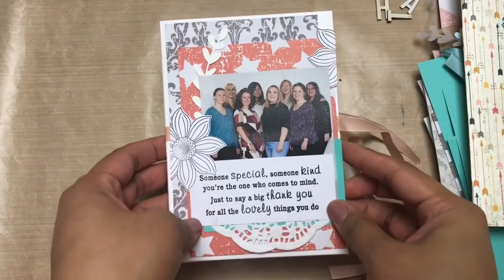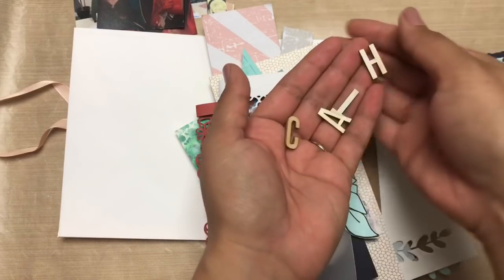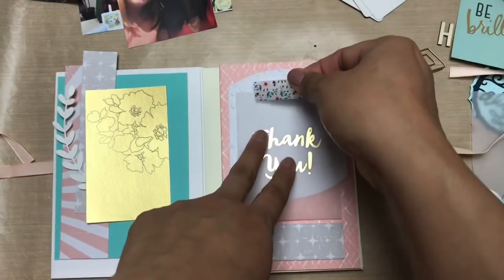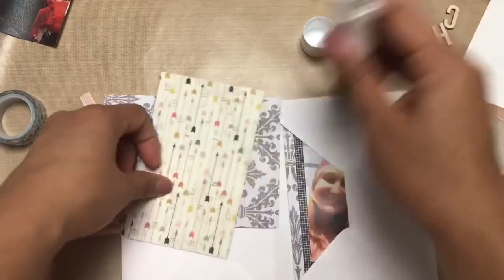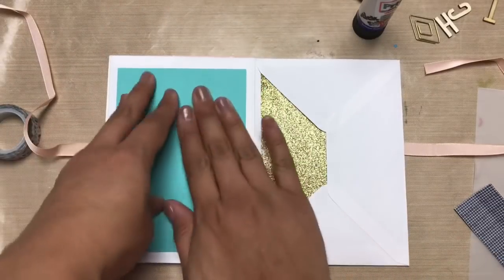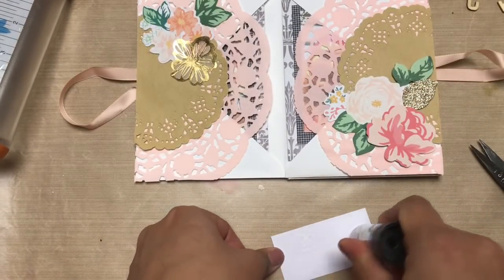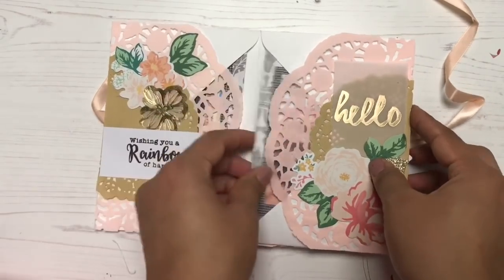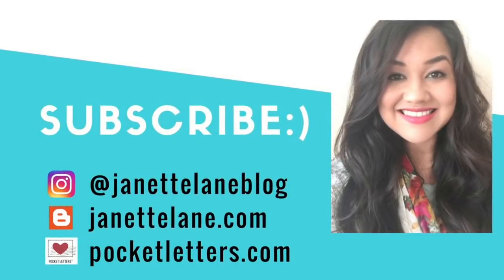Envelope Mini Album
Hello! Hello! It’s me, Janette! In today's video I'm sharing an envelope mini album I made for my bestie! I'll be showing how to make the envelope base soon soon! Sorry about that! I started this project on my lunch break, then when I got home I was able to film the rest of the process... So look out for part 2!

►►► S U P P L I E S   O R   L I N K S   M E N T I O N E D  ►►►

◦Maggie Holmes Floral Ephemera
/// Amazon US

◦Rainbow Sentiment Stamp Set
/// Craftstash UK (US Shipping available)

◦Wooden letters
/// Amazon US (similar)

P O C K E T L E T T E R S
P O C K E T L E T T E R P A L S F A C E B O O K G R O U P